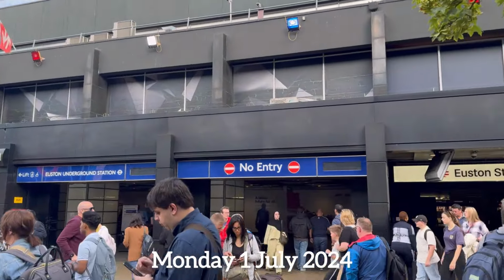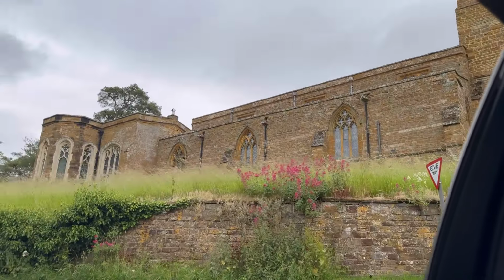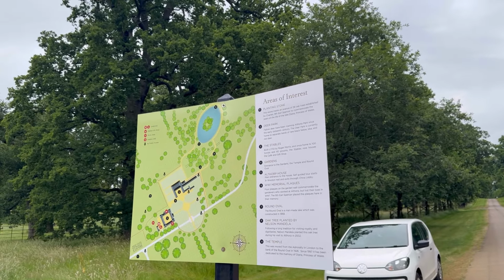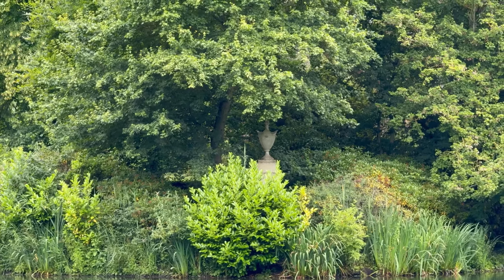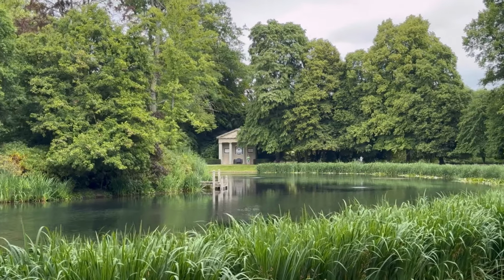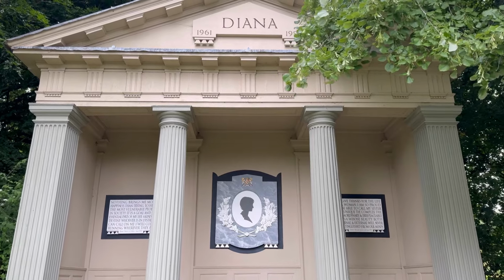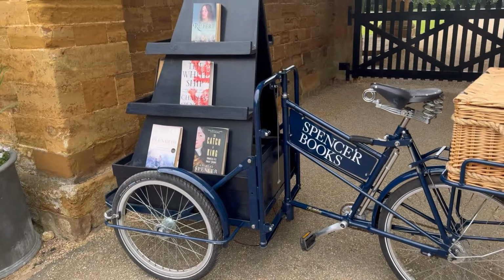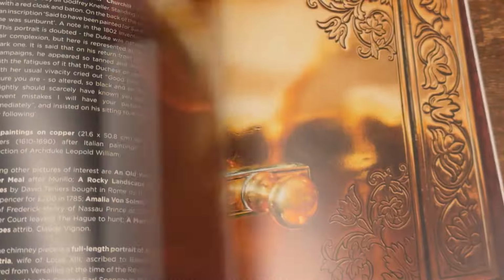🇬🇧 Visiting Princess Diana’s Ancestral Home & Resting Place on her Birthday - 1st July 2024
Come with me to Althorp House in Northamptonshire, the ancestral home of the late, Diana, Princess of Wales. See the lovely gardens and Diana’s grave.

Timestamp

0:00 Introduction
0:13 Travelling from London to Althorp, Northamptonshire
1:14 Arriving at Althorp, Ticket office & Avenue of oak trees
4:20 The Visitor's Entrance, Gift Shop
6:10 Walking towards the Main House
7:33 Althorp House
09:48 Walking towards Diana's Resting Place
11:30 The Round Oval Lake and Island
13:26 Diana's Lakeside Memorial
15:52 Walking back to the House
16'20 Spencer Family 's secret home on the estate
16:30 Looking for tree planted by Nelson Mandela
17:10 Althorp Gardens & Deer Park
18:00 The Gift Shop
21:39 Leaving Althorp
22:05 Church of St Mary the Virgin with St John. Spencer Family crypt. Descendant of George Washington was buried here.